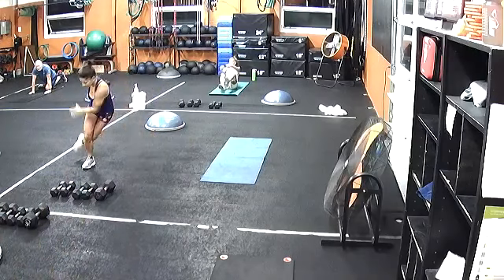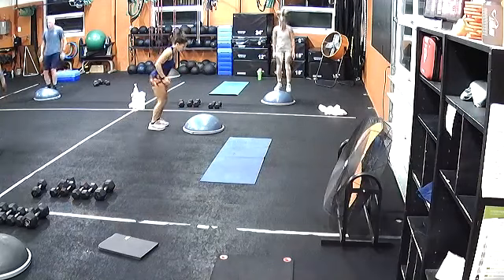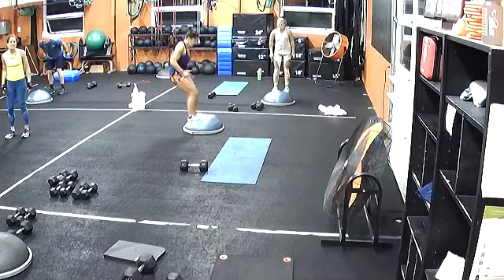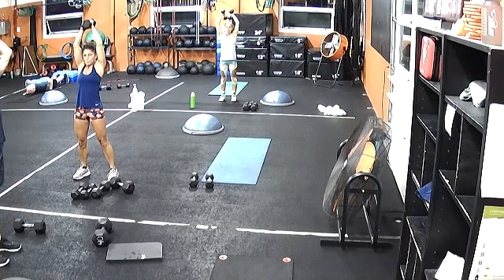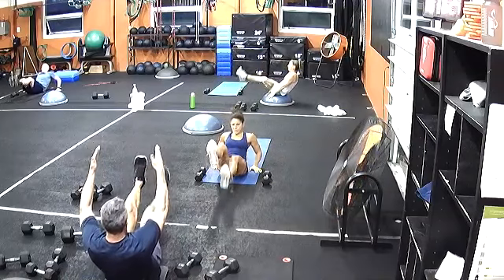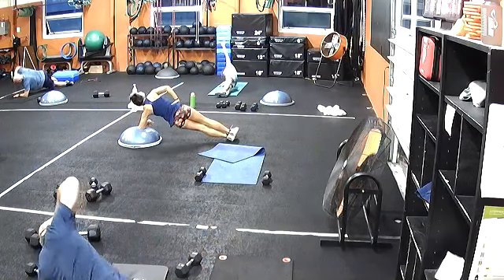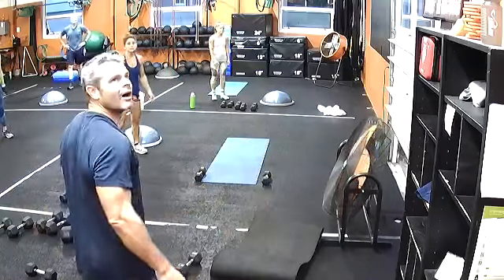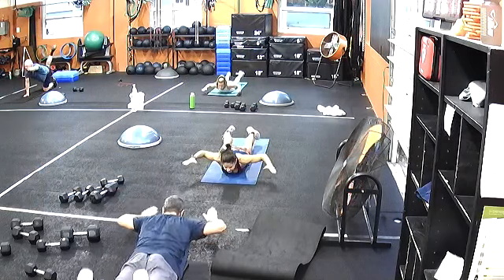10/14 Wednesday workout replay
printable workout -